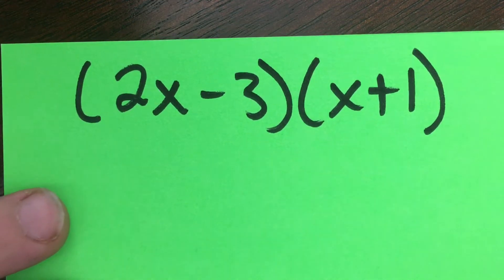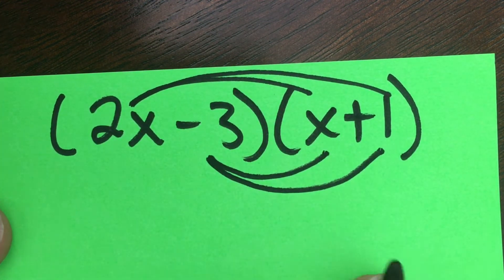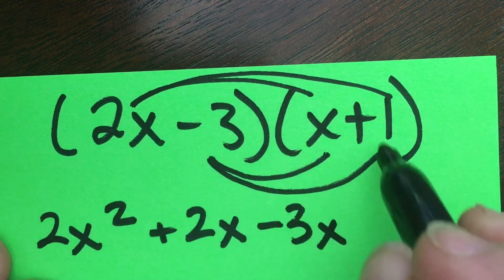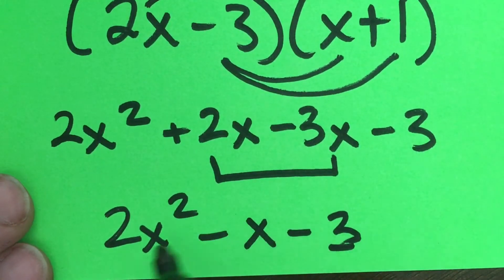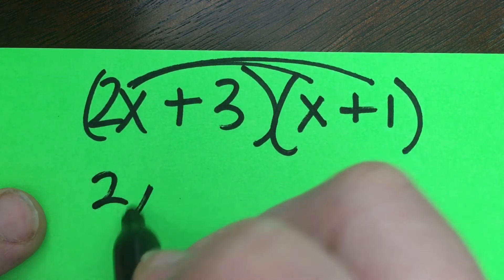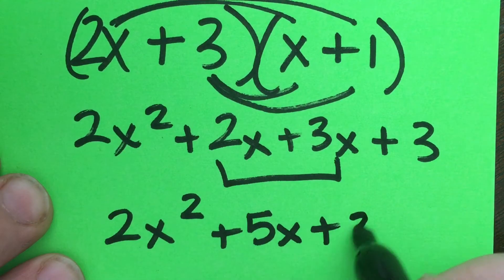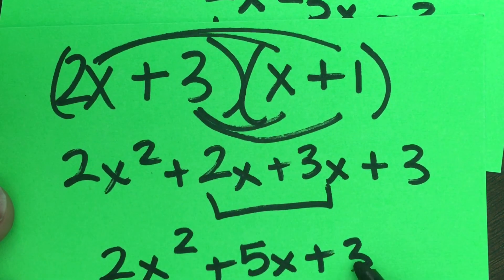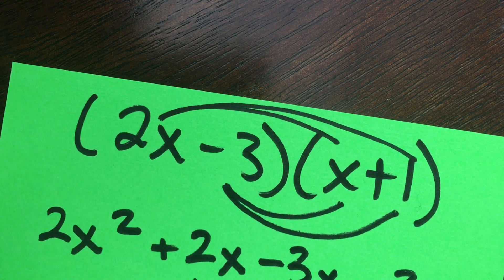Distribution with Coefficients Short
Hello FWSU!  Here is a math short video about how to distribute with binomials where there is a coefficient ahead of the x term.  It may look different, but the general process of distribution is the same.  Good luck!